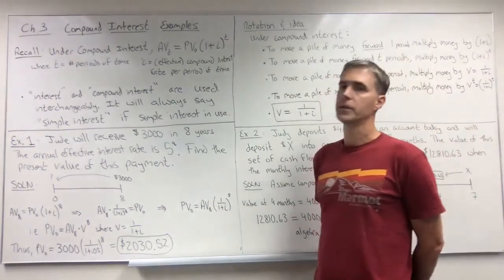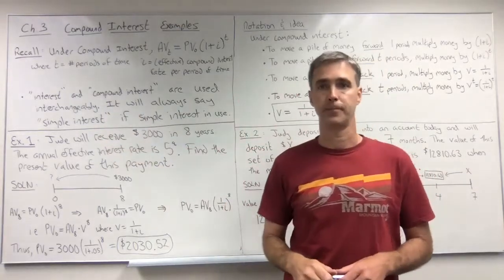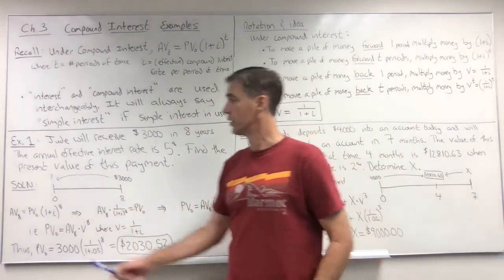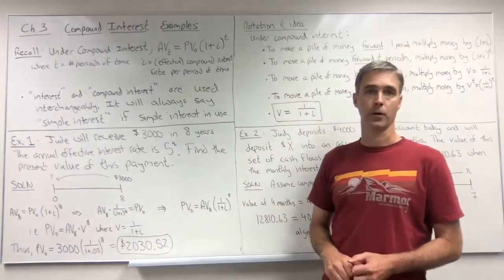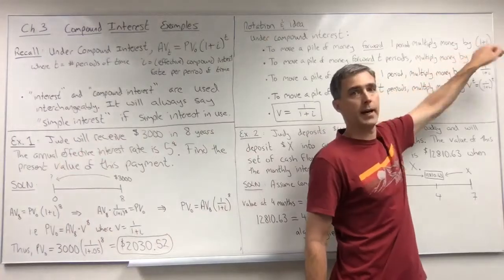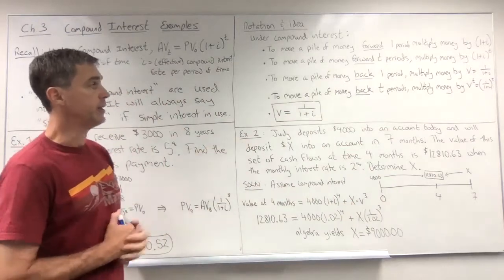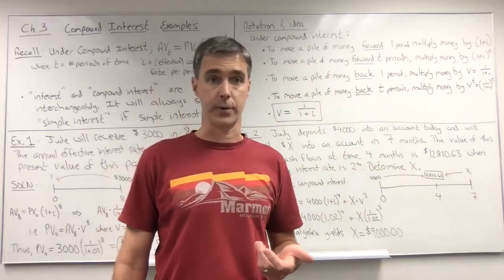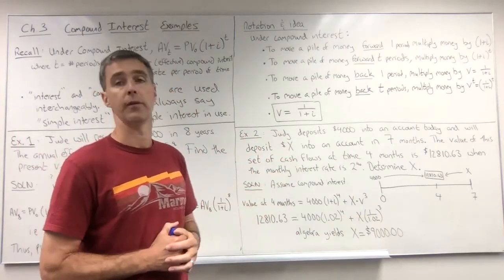Compound Interest - Examples